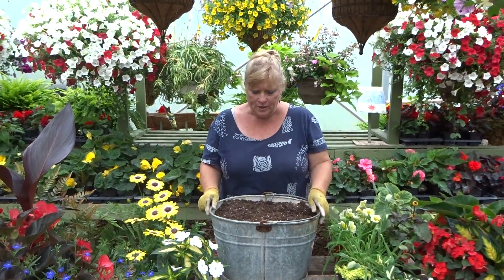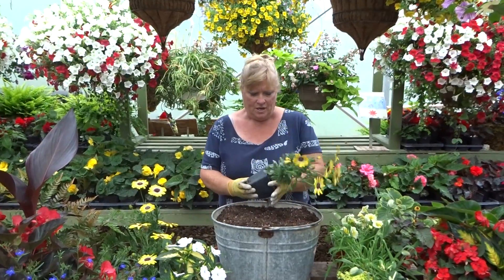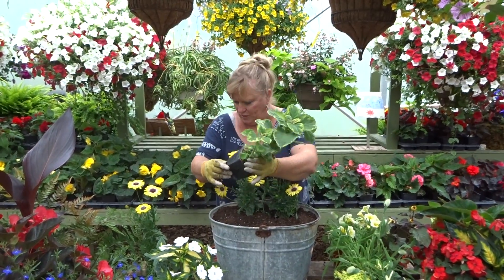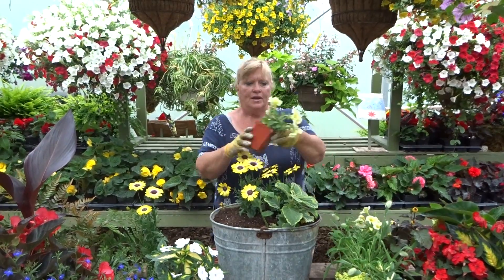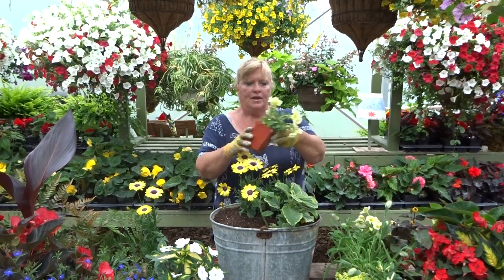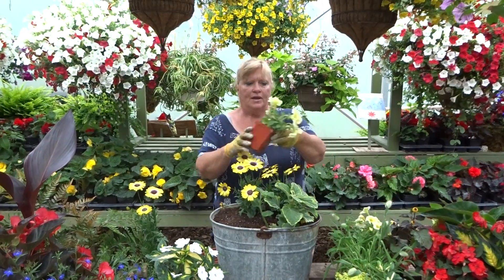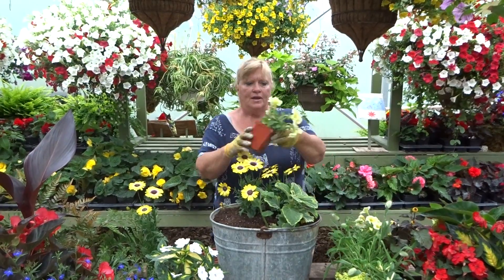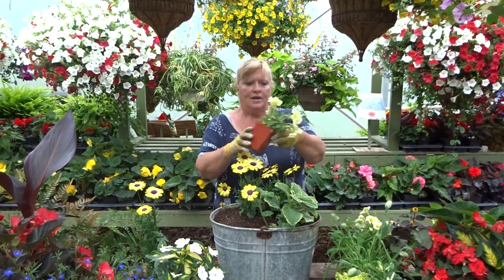Create a Sunny yellow planting in a vintage washtub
A Sunny Planter In  Vintage washtub